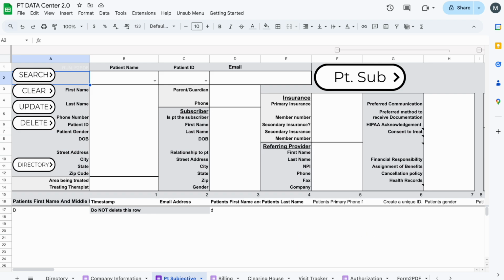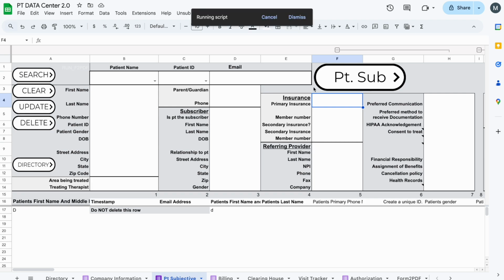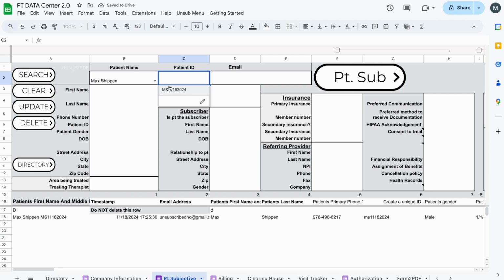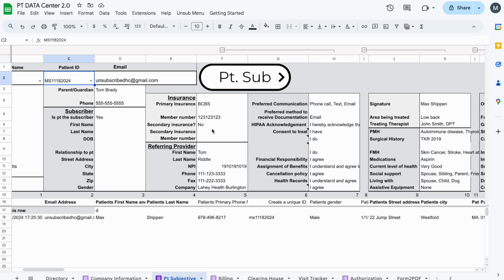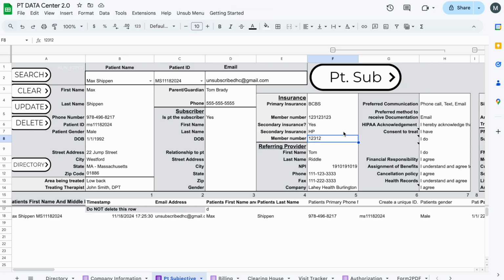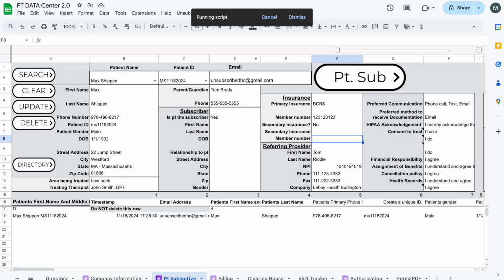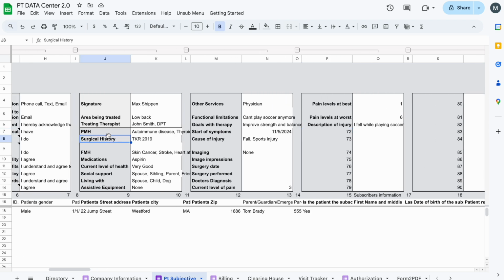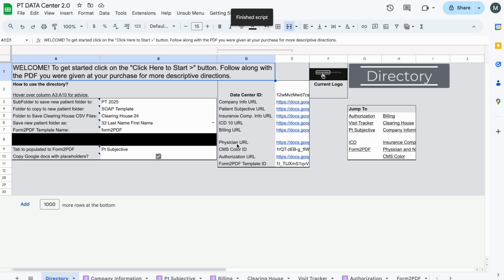PT Elite 2.0. Video Guide 5| Data Center: Pt Subjective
Welcome to our quick guide on the Pt Subjective Tab within the PT Elite Package from Unsubscribed Healthcare! Learn how to efficiently manage patient intake information.

In This Video:

Layout Overview

Patient Selection:
Dropdowns for Patient Name and Patient ID

Display patient responses from rows 3-14

Key Buttons:
Search: Populate patient data
Clear: Remove patient information
Update: Modify existing data
Delete: Remove patient records
Pt. Sub Button: Load intake forms
Directory Button: Navigate to the Directory tab

Use and Purpose

Manage Patient Data:
Easily search, view, update, and delete patient intake information
Integrate with SCUDS Interface:
Ensure accurate data reflection in templates

Customization Tips

Add More Questions:
Update questions in Columns P, S, and V
Update SCUDS Interface:
Integrate new questions into the SCUDS UI
Modify Buttons:
Replace or add new buttons with custom scripts

Edits Not Taking Effect:
Click outside the cell after editing before updating
Mismatch in Questions:
Ensure Columns P, S, and V match new questions
Disorganized Buttons:
Drag and drop buttons to rearrange as needed